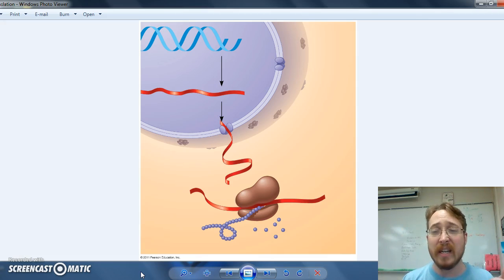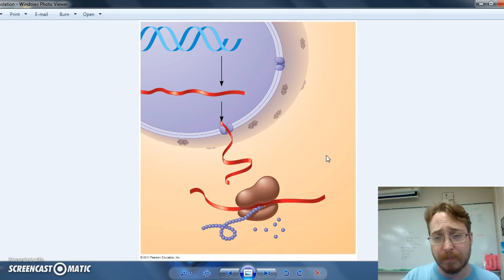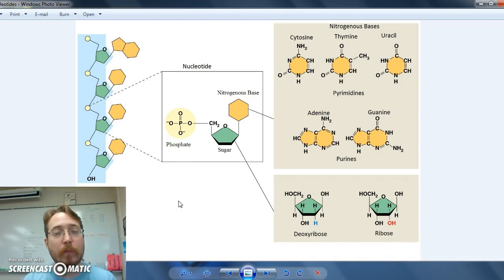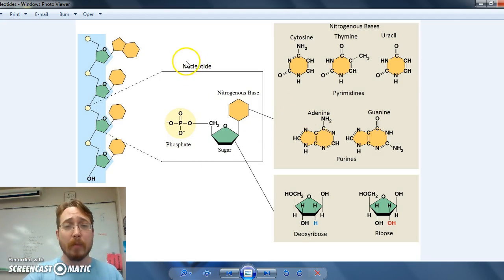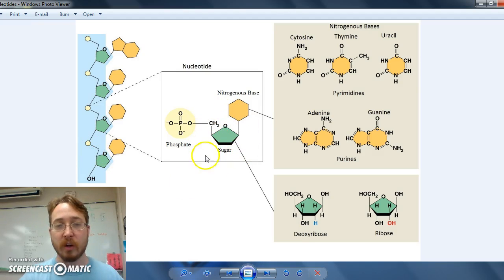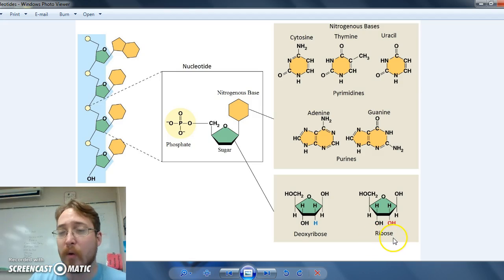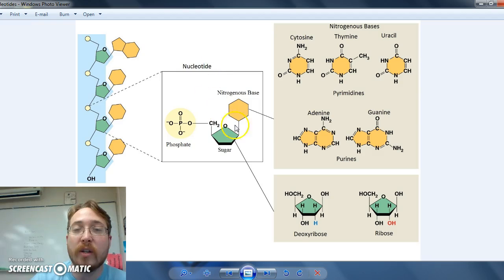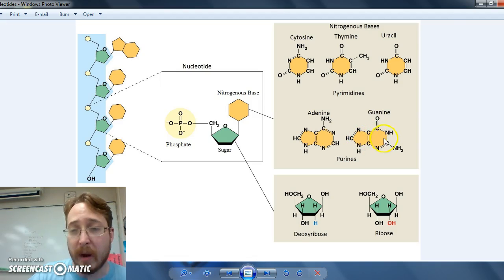Nucleic acids part 1